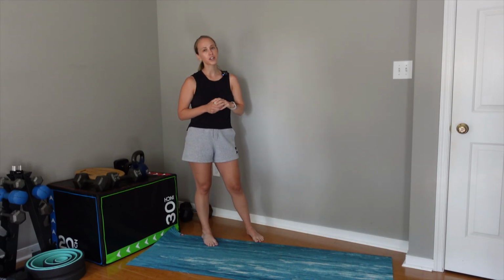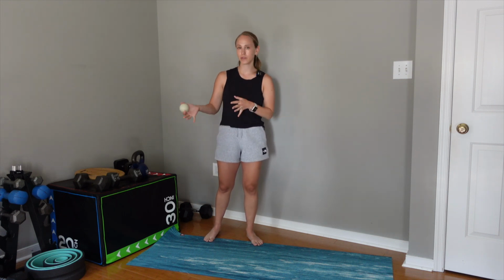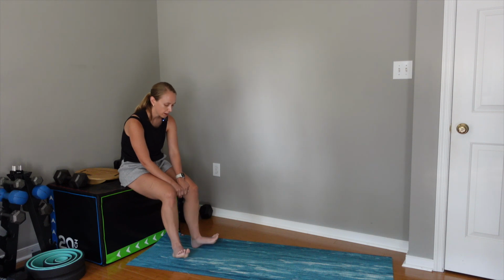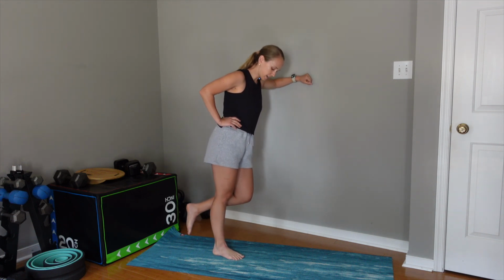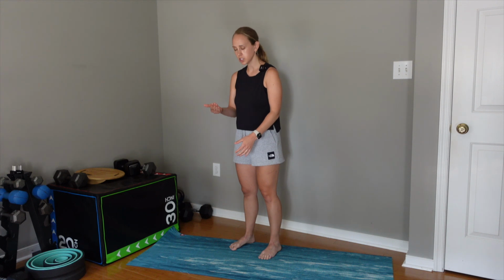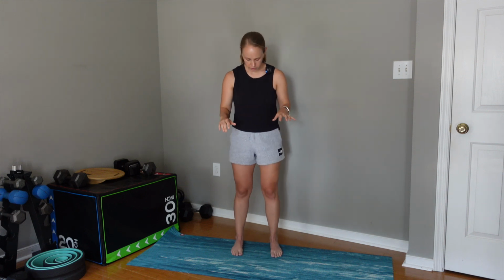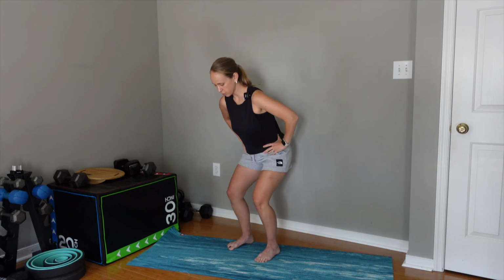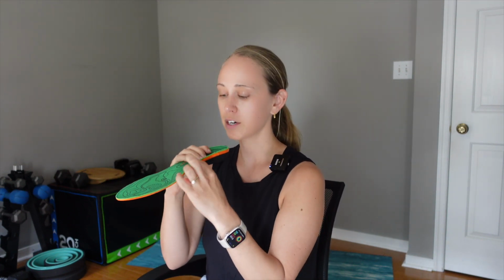5 Exercises for Flat Feet (From a Physical Therapist)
Having flat feet can set you up for injuries. but let's be honest, any arch can if it doesn't have the mobility and stability that is required for your lifestyle. If you're a runner, you need a strong arch that is also mobile so you can push off with power and stiffness.

In this video, you will be walked through 5 of my favorite exercises as a PT for flat feet.